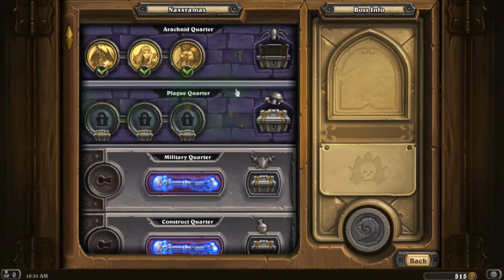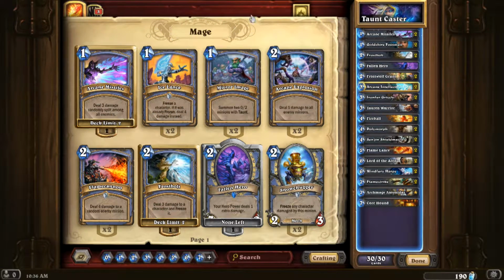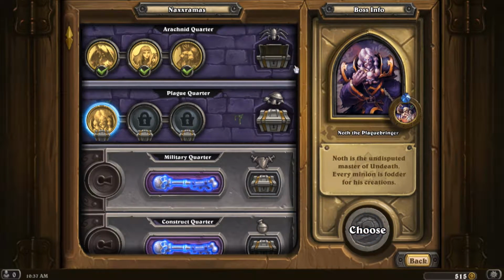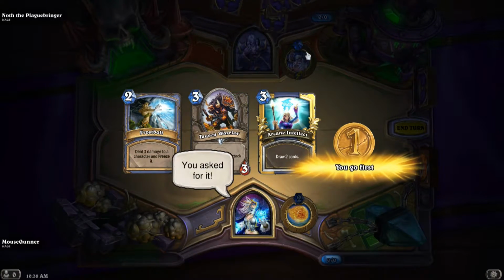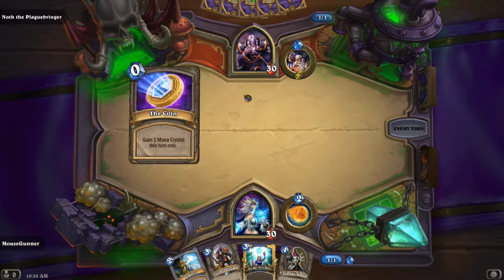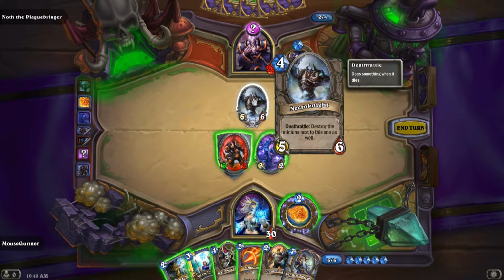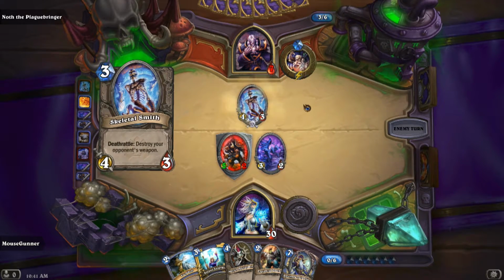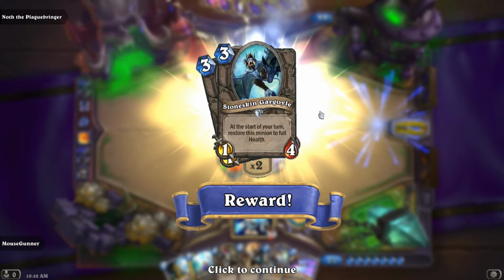Hearthstone: Curse of Naxxramas Wing 2 Part 1/3